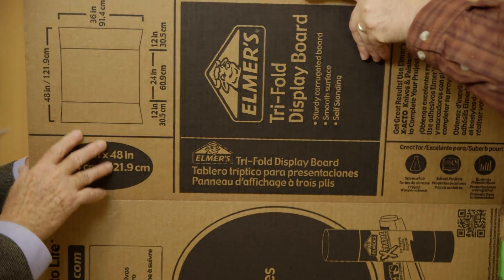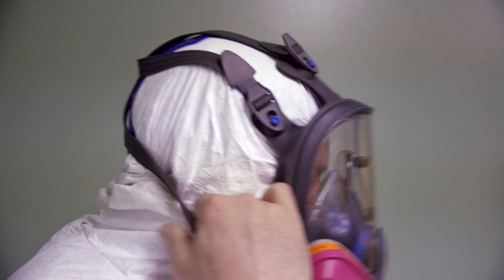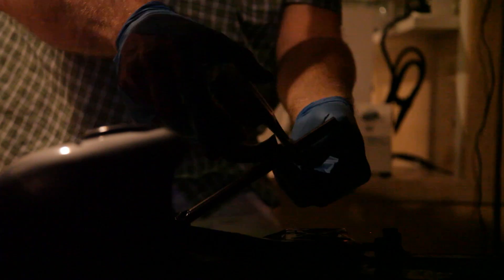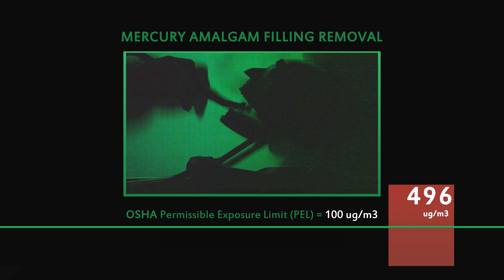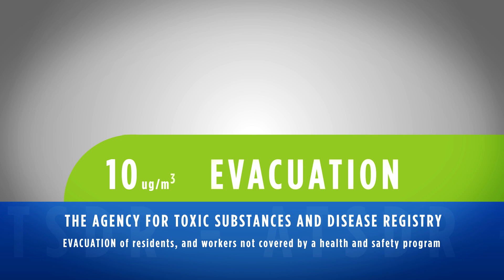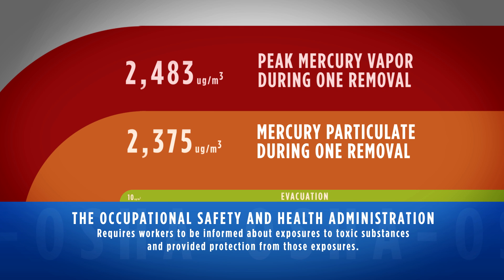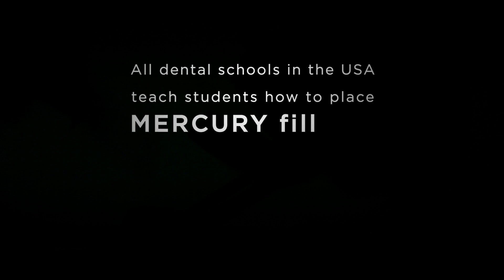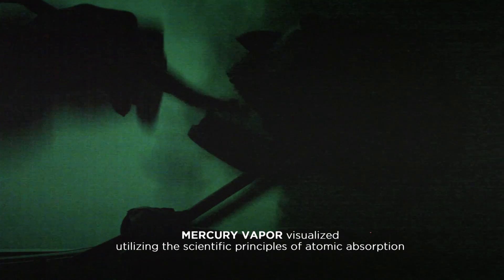Visual demonstration of toxic mercury vapors generated during a dental amalgam filling removal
A visual demonstration and quantitative measurement of mercury vapors generated during the removal of an amalgam filling.